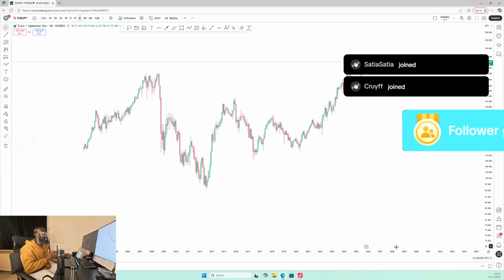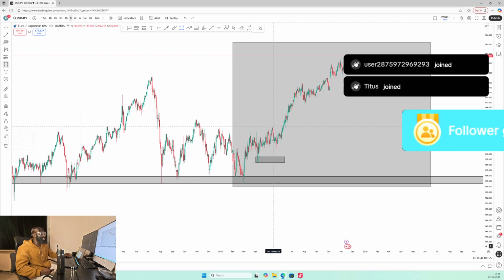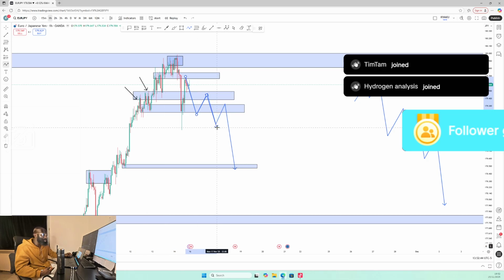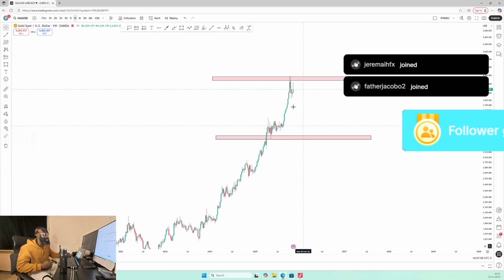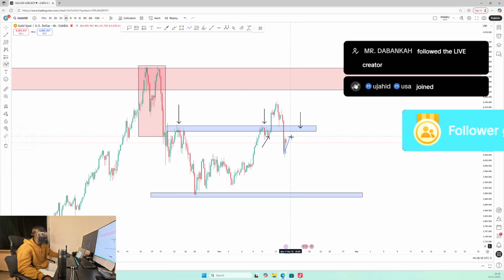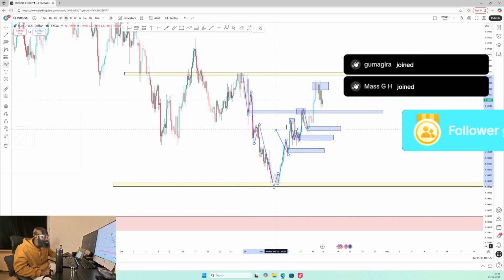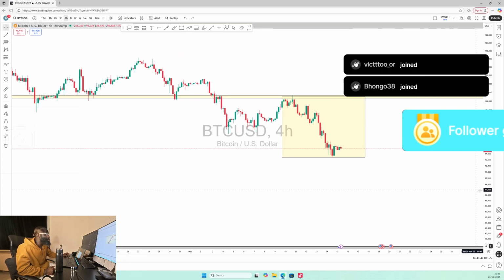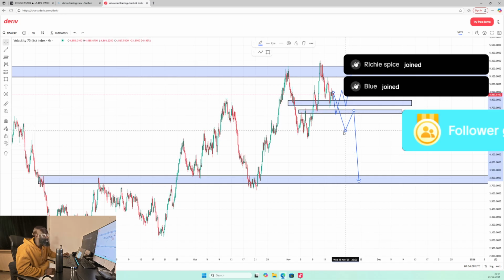Saturday Live Analysis